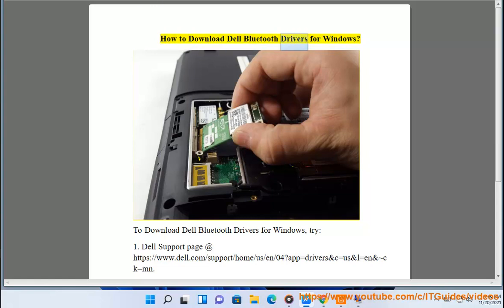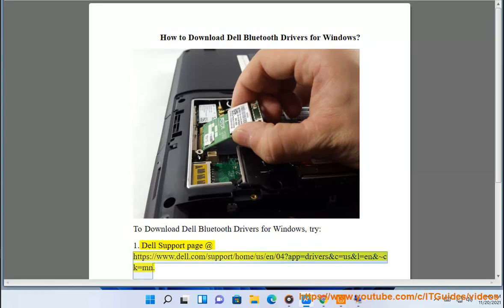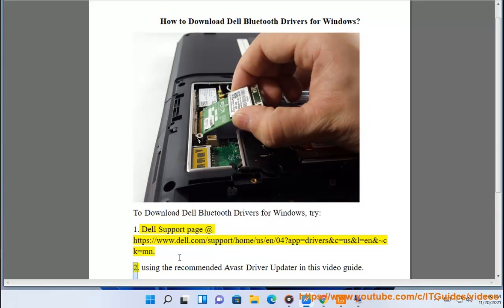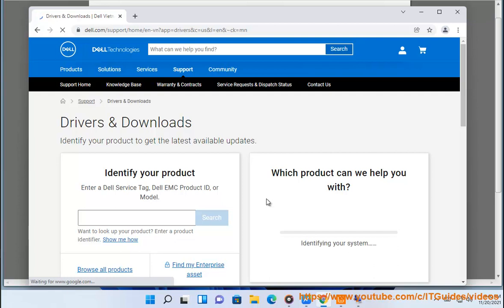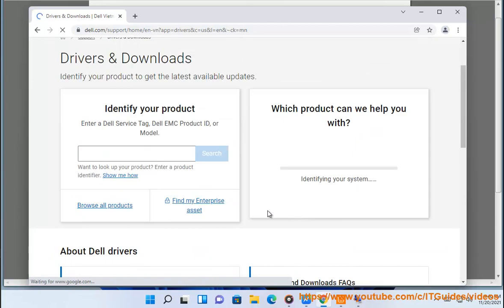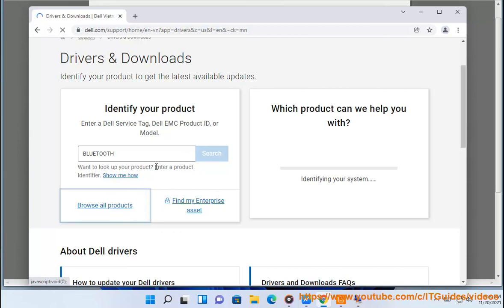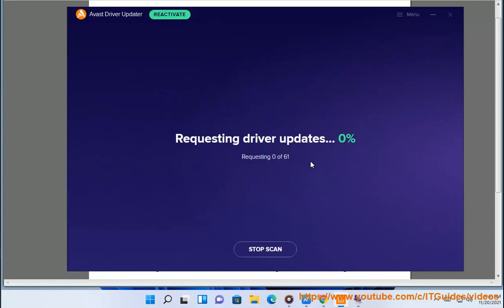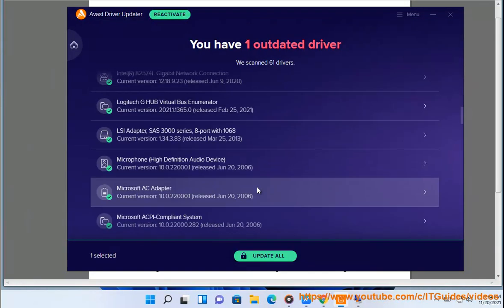Download Dell Bluetooth Drivers for Windows 11/10/8/7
Here's how to Download Dell Bluetooth Drivers for Windows 11/10/8/7. Run Avast Driver Updater@ to keep all your device drivers up-to-date effectively.